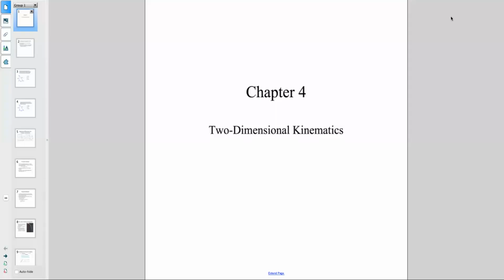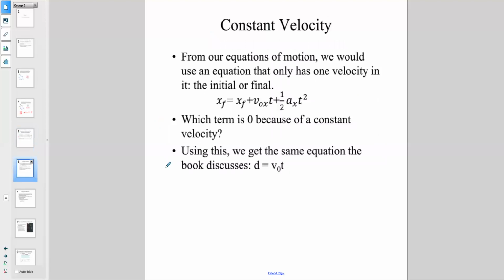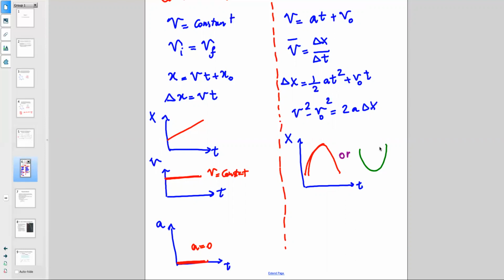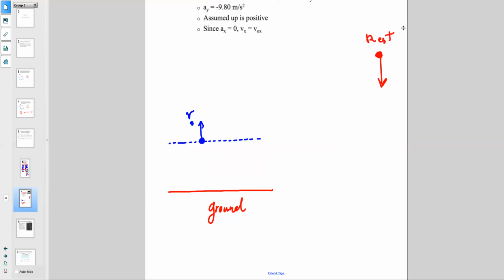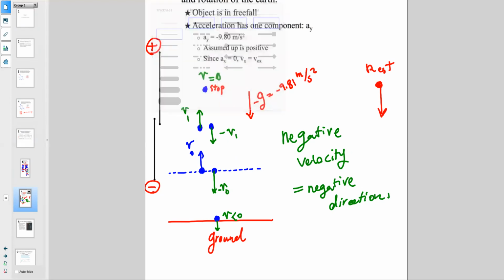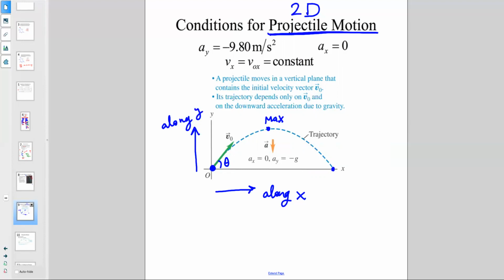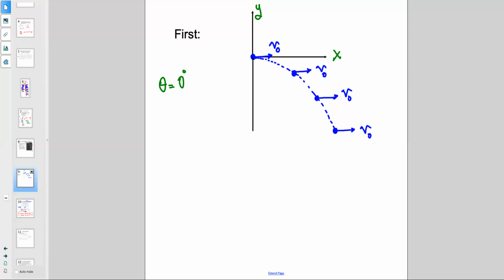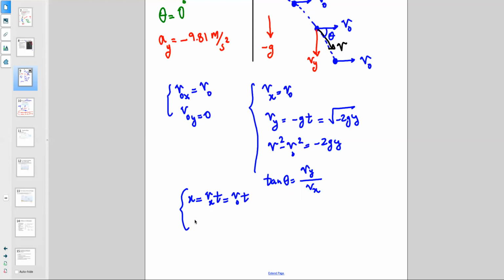James Walker Physics 5th Edition Chapter 4 (part 1): 2 Dimensional Kinematics.